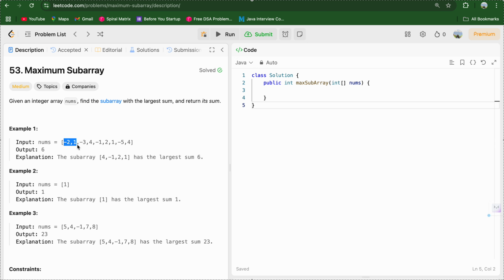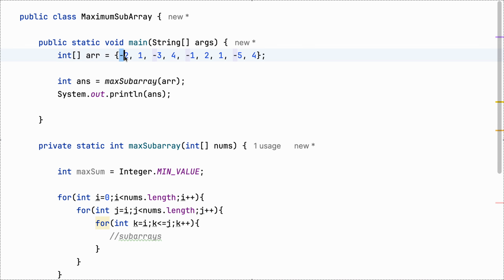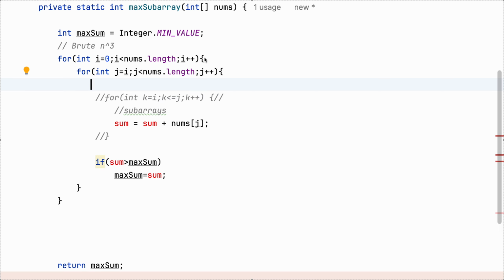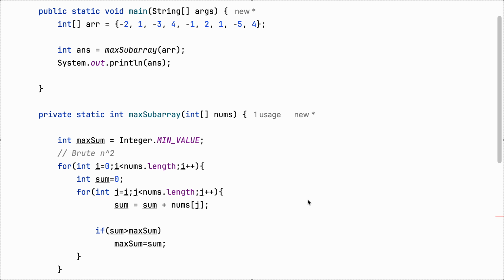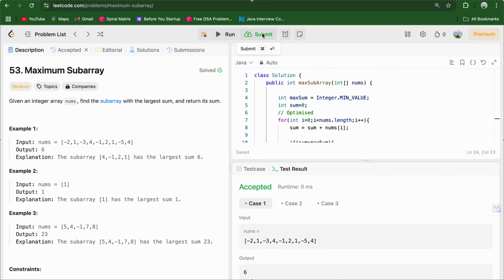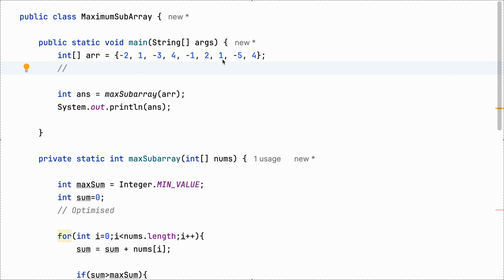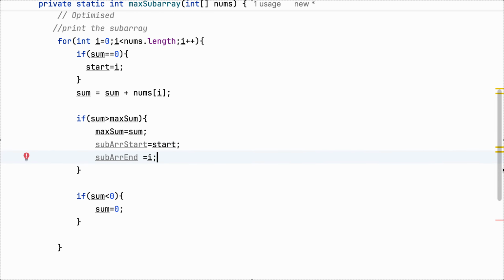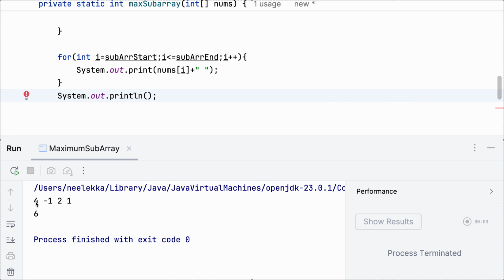Maximum subarray | Leetcode 53 | Java | DSA | Arrays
🚀 LeetCode Maximum Subarray Problem - Explained with 3 Solutions!

In this video, we dive deep into the famous Maximum Subarray problem from LeetCode (Problem #53). This problem is a must-know for coding interviews, and we’ll cover three approaches to solve it step by step:

1️⃣ Brute Force Approach: Understand the simplest way to solve the problem and why it’s inefficient for large inputs.
2️⃣ Optimized Brute Force: Take the brute force to the next level with better efficiency.
3️⃣ Kadane's Algorithm: Master this powerful algorithm to solve the problem in linear time (O(n)) with a clean and efficient solution.

Whether you’re preparing for coding interviews or sharpening your problem-solving skills, this video will guide you through each solution with clear explanations and code walkthroughs.

Kadane’s Algorithm Wiki
LeetCode Maximum Subarray Discussion
👉 Hashtags for SEO: